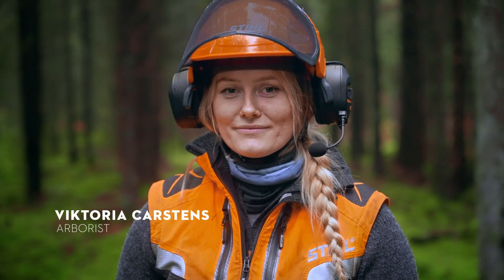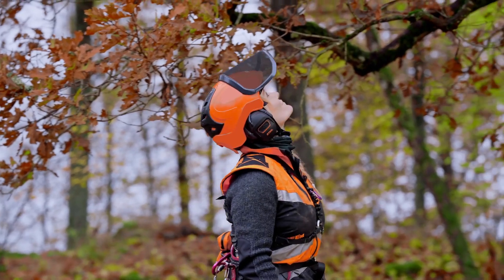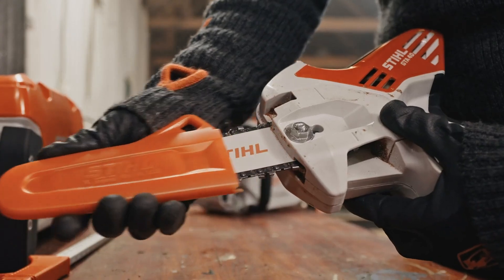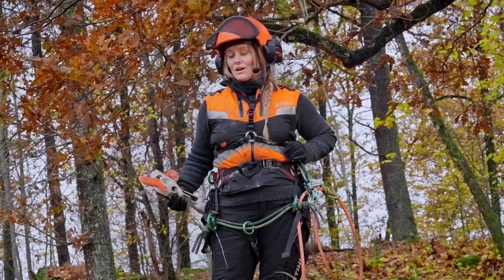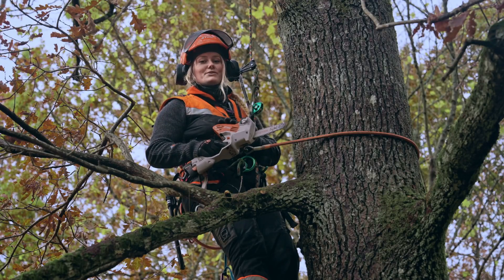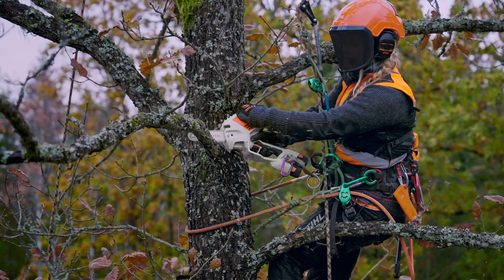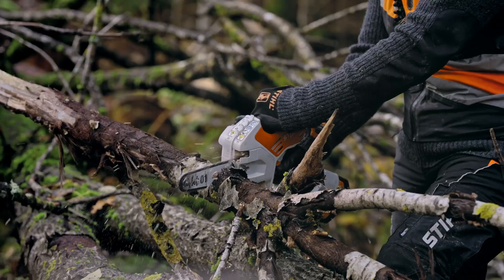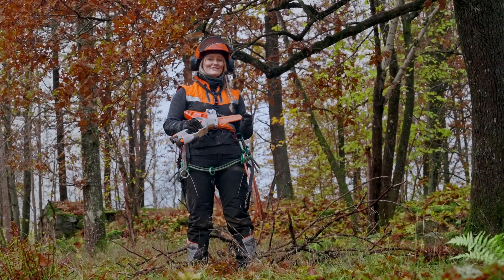STIHL | AS-System | Cordless woodcutter GTA 40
Whether it's tree care in parks and gardens, crown corrections or drywall construction, interior work or roof work: Get our STIHL GTA 40 cordless woody cutter as a handy and powerful aid. In addition to its compact design, low weight and balanced forehand, backhand and stabbing cuts, it also impresses with its high cutting performance and long battery life.

For precise handling, the cordless tree trimmer has an ergonomically shaped operating handle with hand protection and an upper handle for the second hand. It is shaped in such a way that slipping is prevented as much as possible. The speed-dependent, automatic chain lubrication is another advantage of the GTA 40.

By the way, the device is designed for daily use even under adverse weather conditions. Therefore, the GTA 40 has tested splash water protection.

Check out below to learn more about the GTA 40 and the AS system